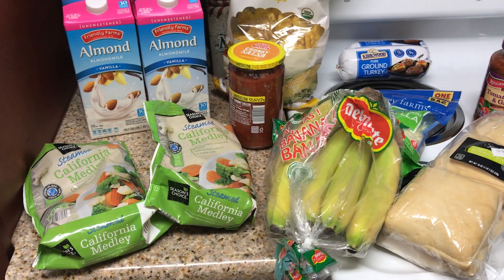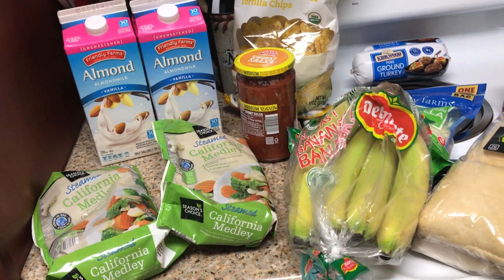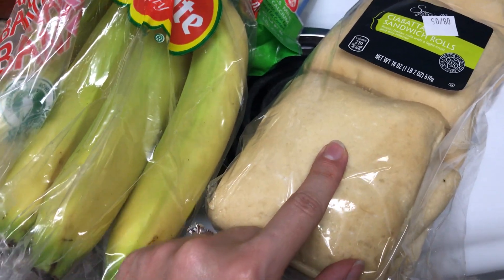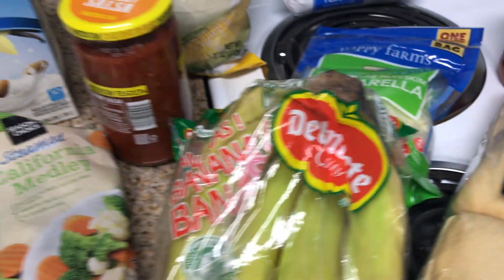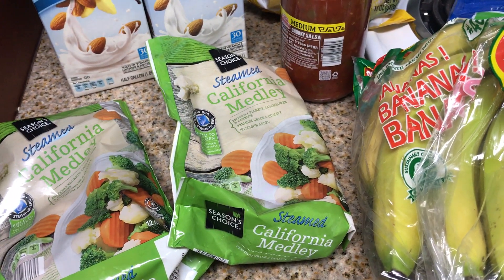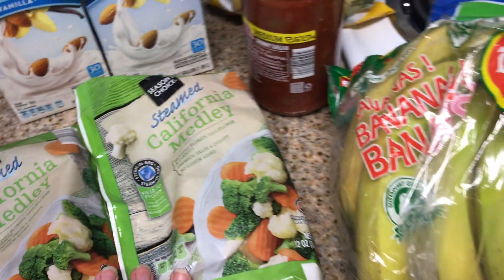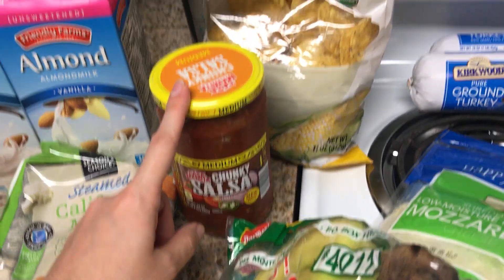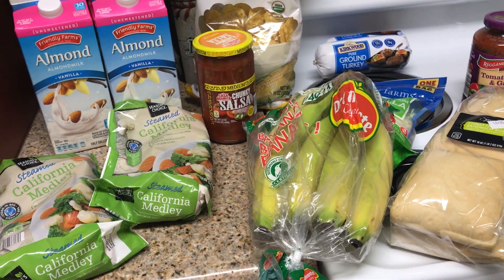$20 Weekly ALDI Grocery Haul | Losing Weight On A Budget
Here is this week's ALDI haul! Shopping at Aldi has helped me stay on budget with my groceries and lose weight at the same time. Shopping for Weight Watchers foods is not easy but ALDI has everything I need for such great prices! My grocery budget for the month is only $100!!
Do you have trouble staying on budget for food? Do some research and find an ALDI near you! I am asked weekly 'How to stay under my grocery budget?" My advice always starts with: FIND AN ALDI STORE NEAR YOU!

Recommended videos:
Check out this playlist of my two videos where I go step by step on how I only spend $100 on my monthly groceries

My favorite weight loss products:
Air Fryer
FitBit Alta
Nutritional Yeast
Meal Prep containers
Food Scale
Spiralizer Vegetable Slicer